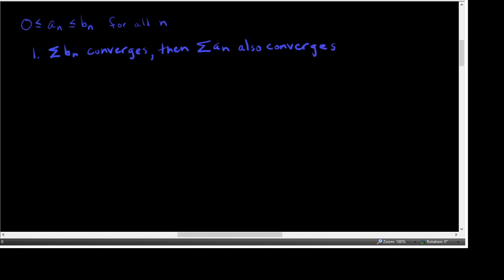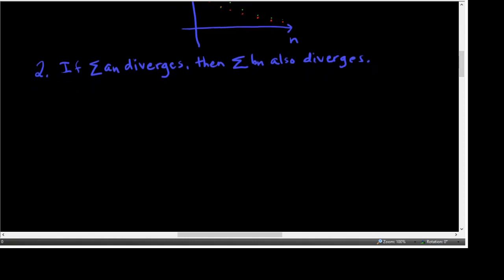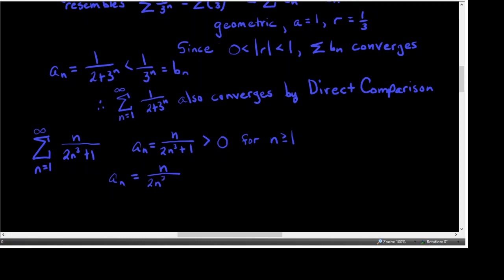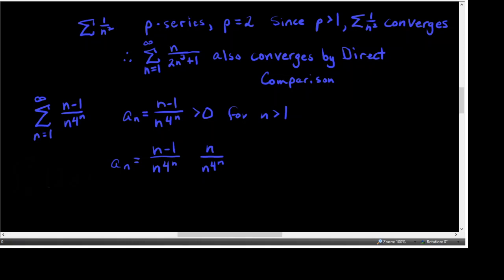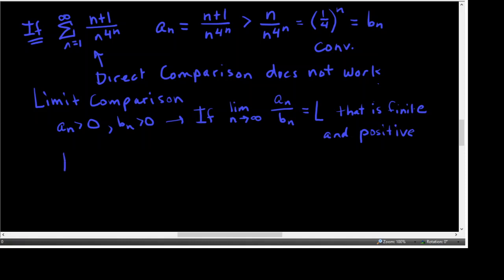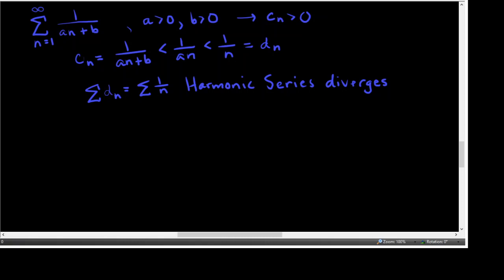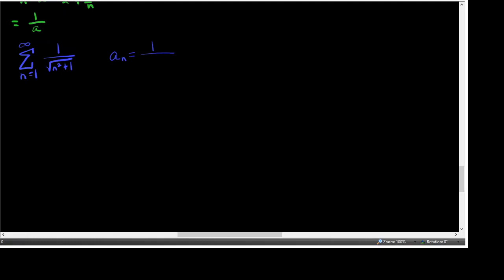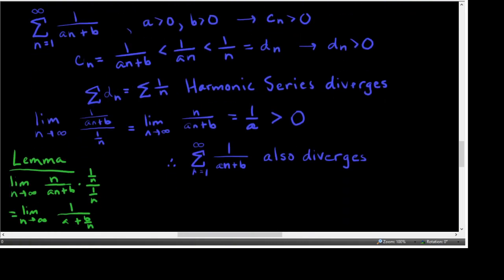9•4, Part 1